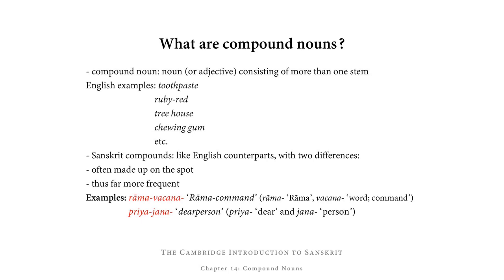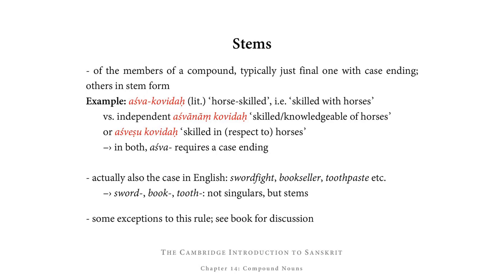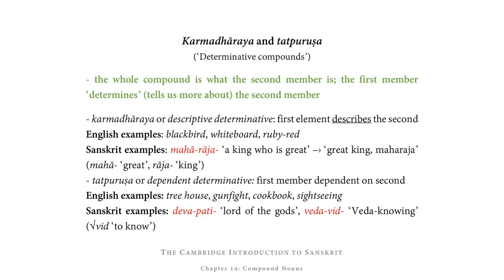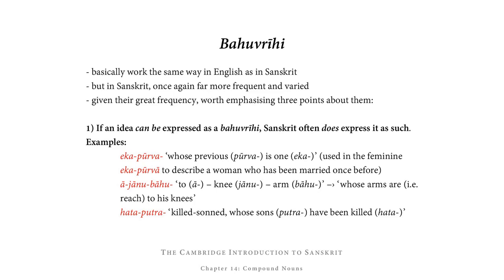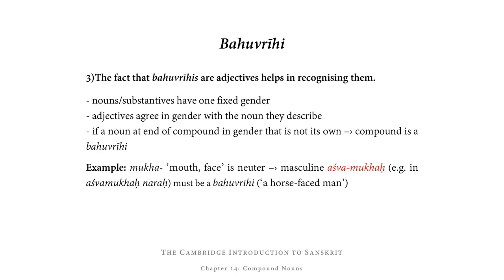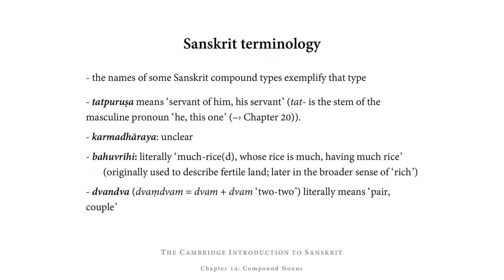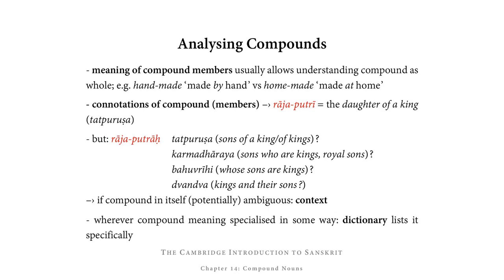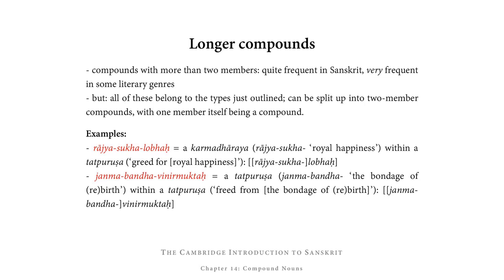Chapter 14 - The Cambridge Introduction to Sanskrit